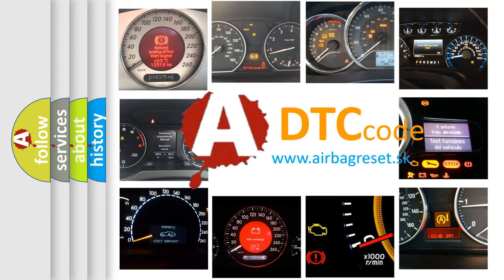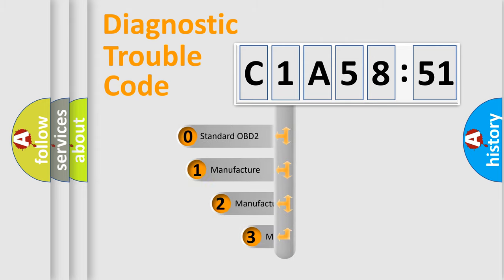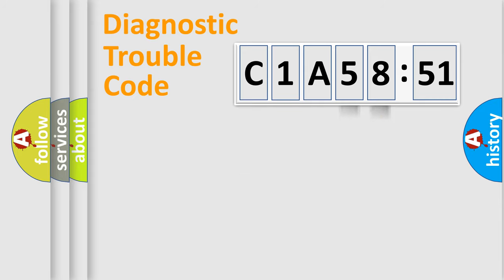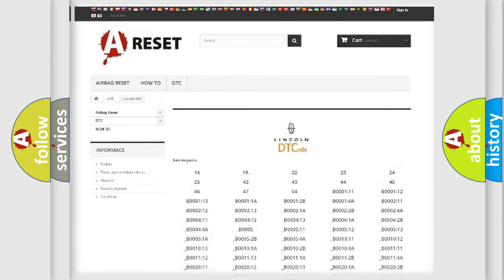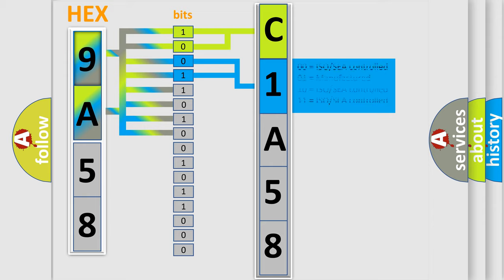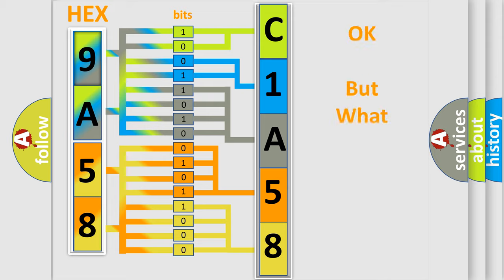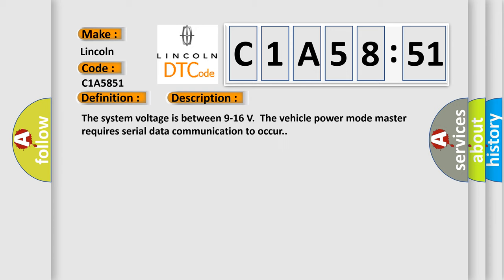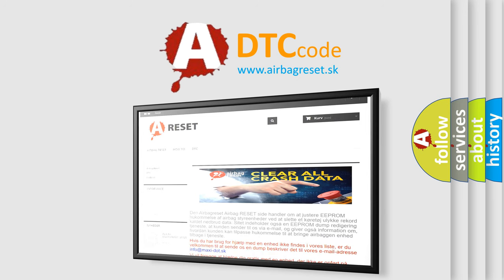DTC Lincoln C1A58-51 Short Explanation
Contents:
0:21 Basic DTC analysis according to OBD2 protocol standard.
1:48 Insight into programming
2:58 A diagnostically understandable description of the Diagnostic Trouble Code
3:05 Basic error definition

Make:
Lincoln
Code:
C1A58 51
Definition:
Lost Communication With Yaw Rate Sensor (YRS)
Description:
Cause:
Failure Type:
Not Programmed